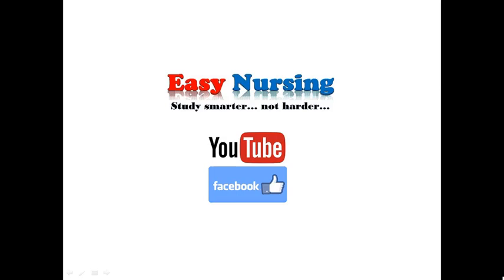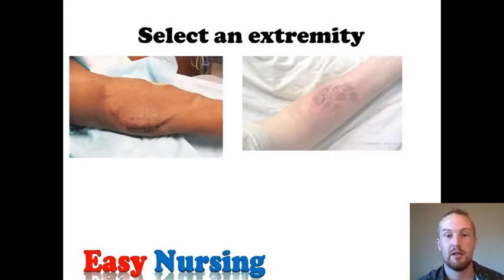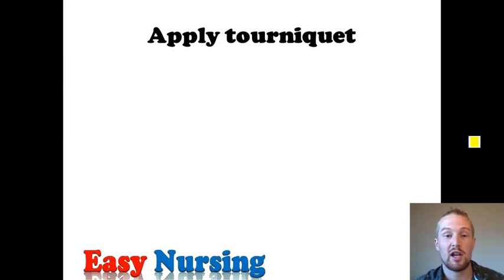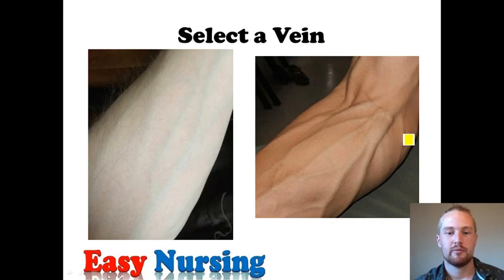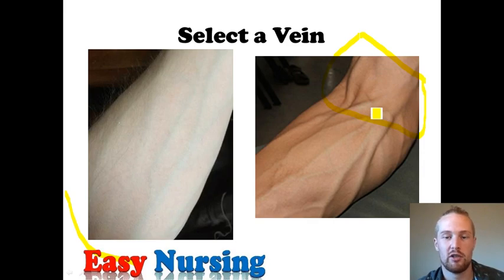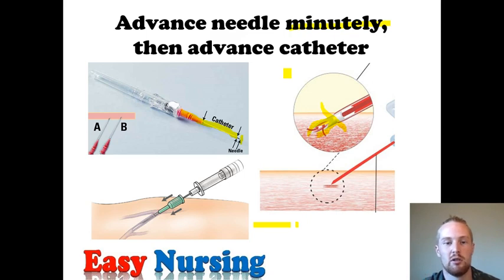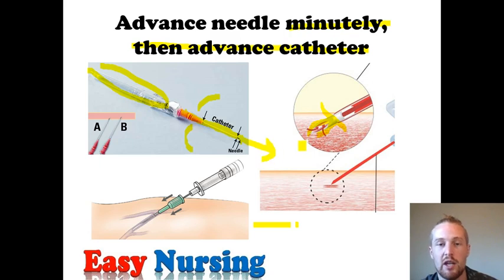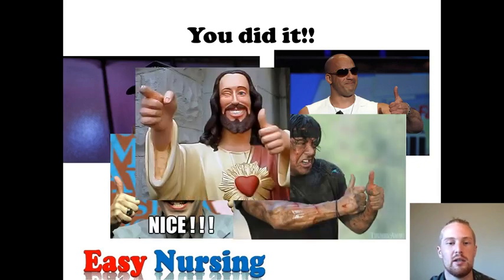How to: Start an IV - Easy Nursing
In this video I discuss how to start an IV! This is a part of my playlist for nursing skills. This video is perfect for the RN or LVN nursing student studying for the NCLEX or as a review for current RNs or LVNs.